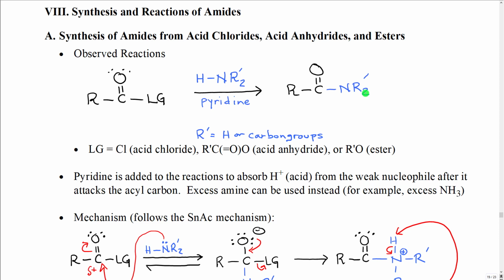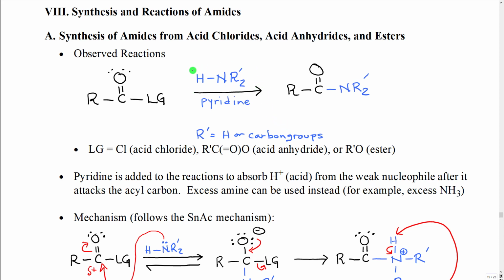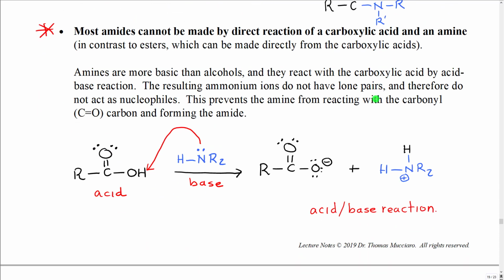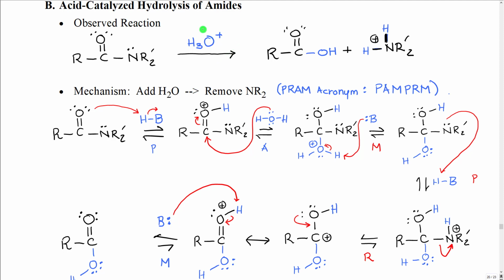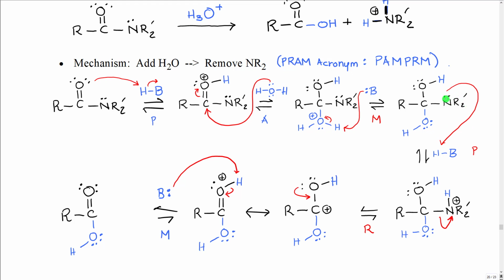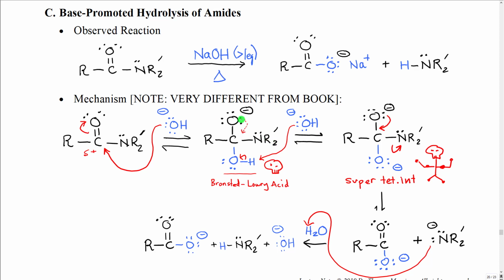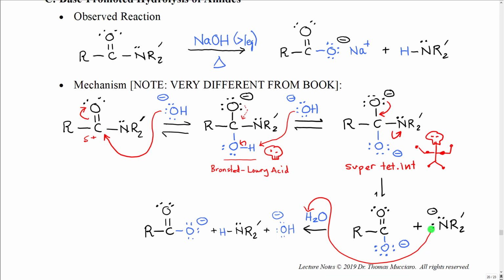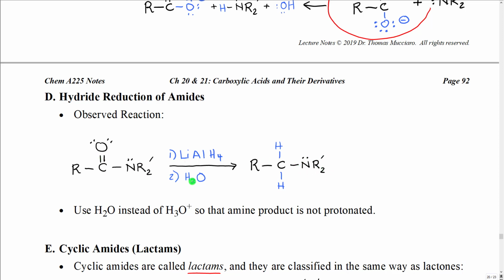A225 Lecture: Chapter 20 Derivatives of Carboxylic Acids - Part 06